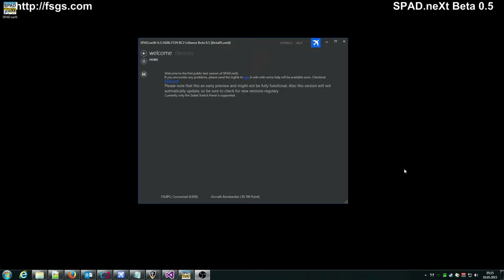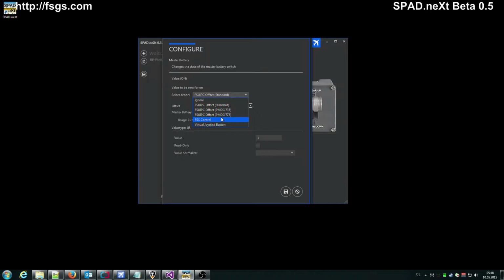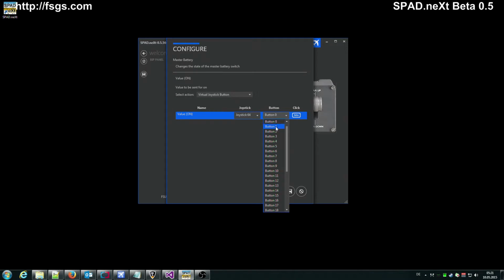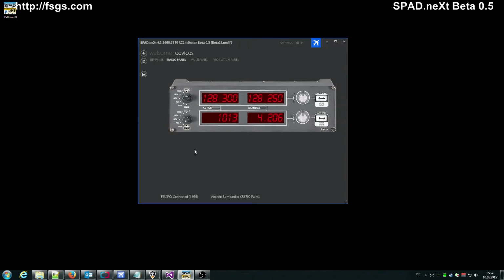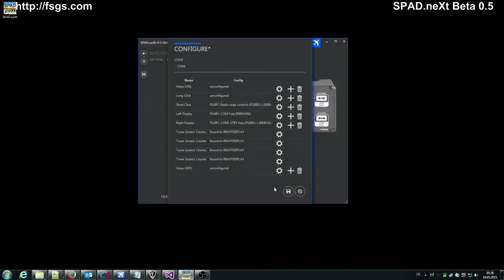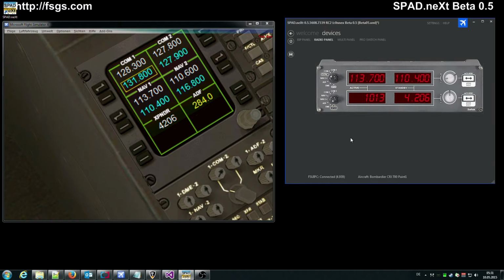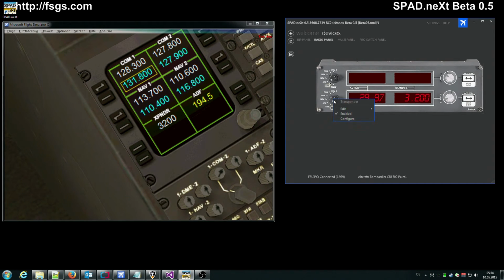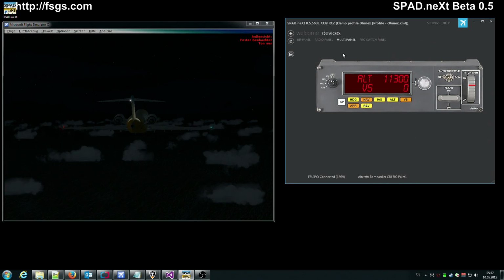SPAD.neXt Beta 0.5 What's new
- Radio Panel now Supported